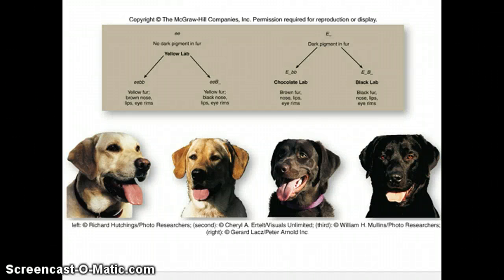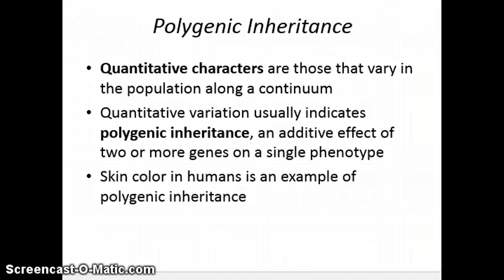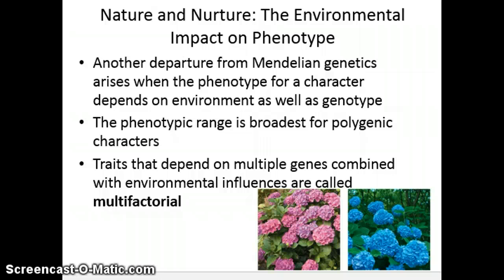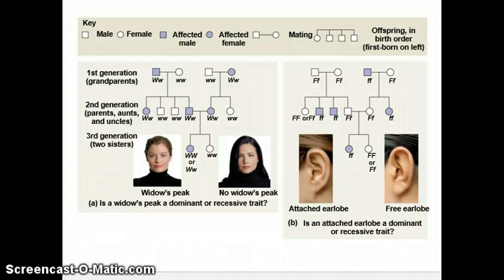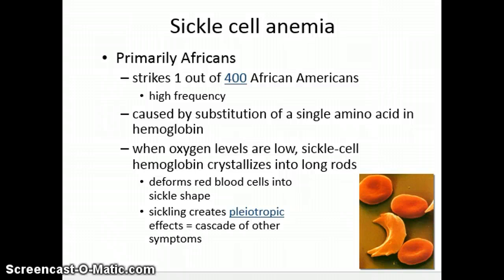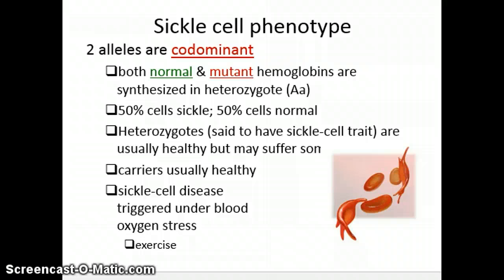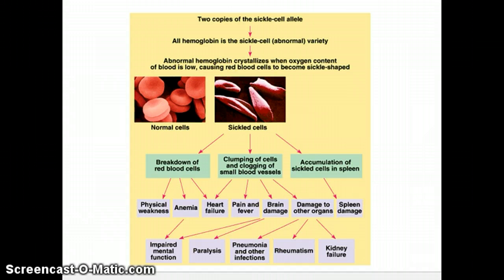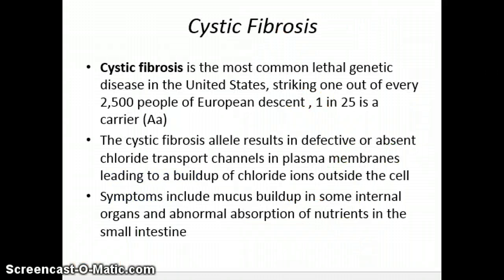Chapter14, Part 5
Ch 14, Pt 5 Mendelian Genetics